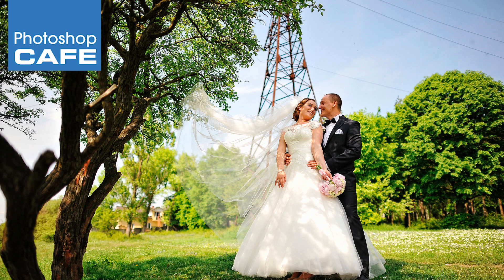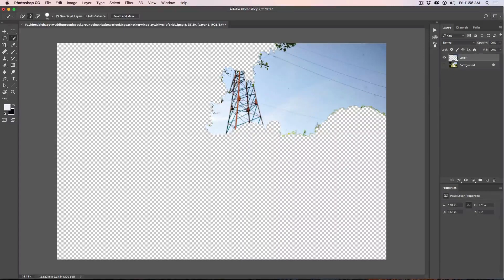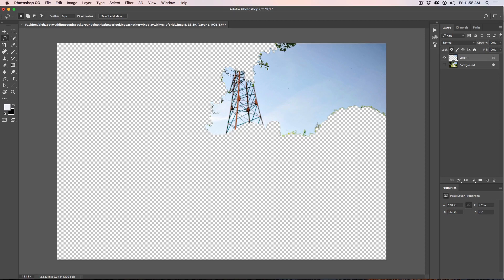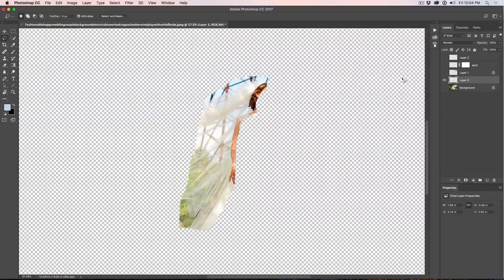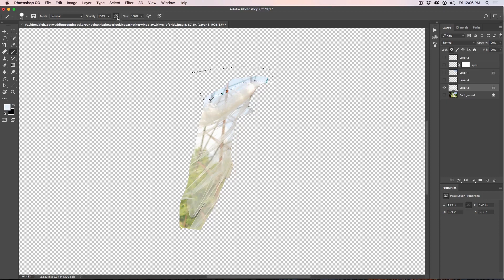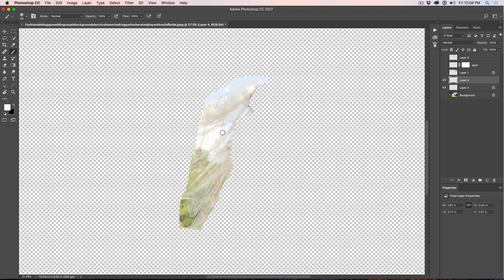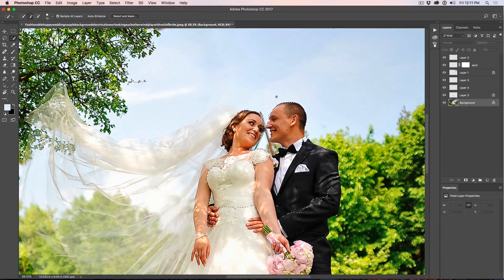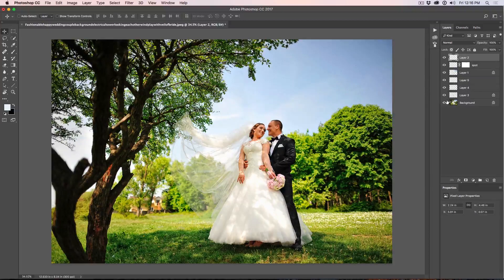How to REMOVE objects from a photo: Remove anything in PHOTOSHOP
Learn how to remove even the most difficult things from photographs in Photoshop. This tutorial shows multiple ways to remove things, even behind semi transparent objects.